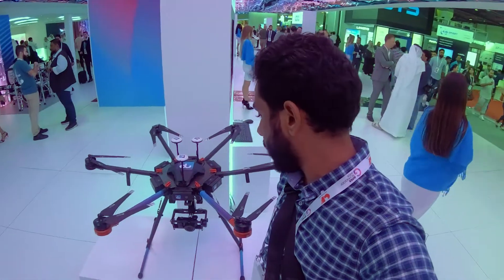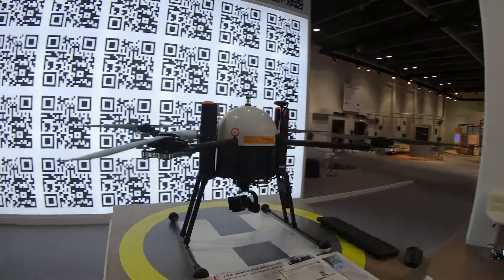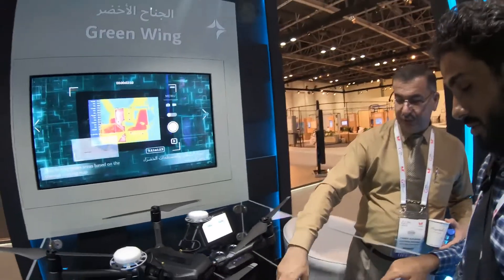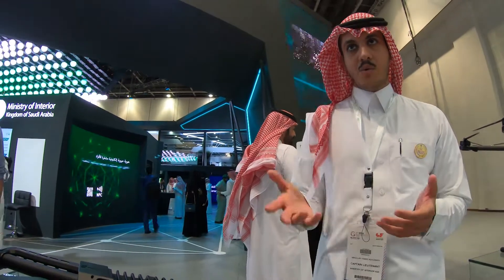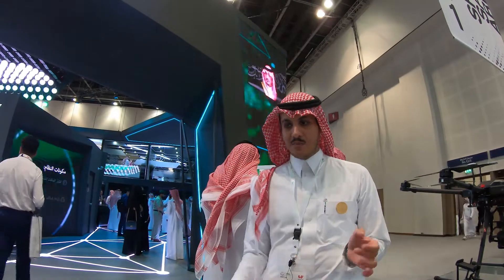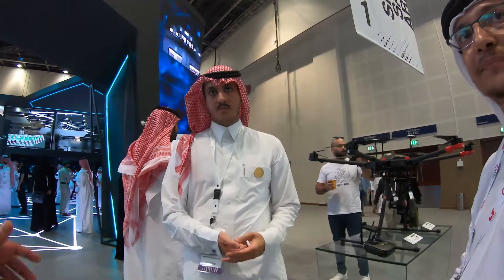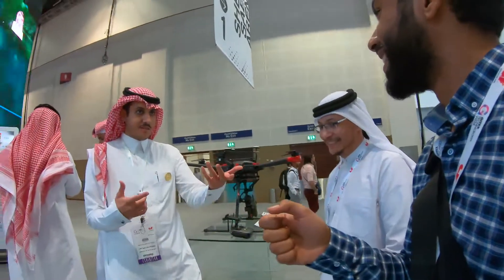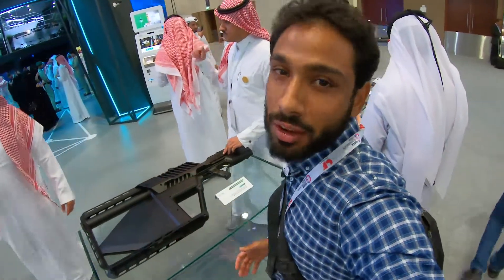أحدث تكنولوجيا الـ Drones فى دبى